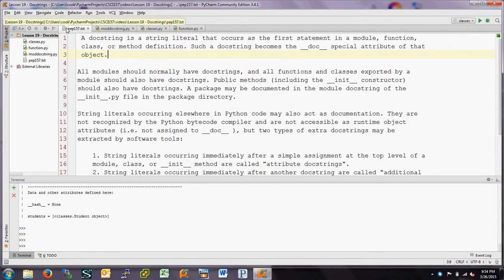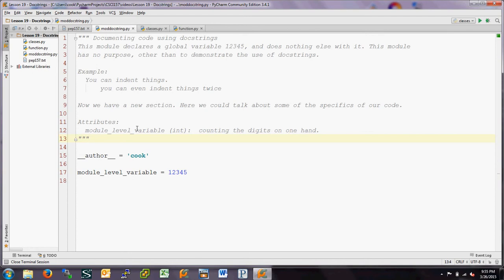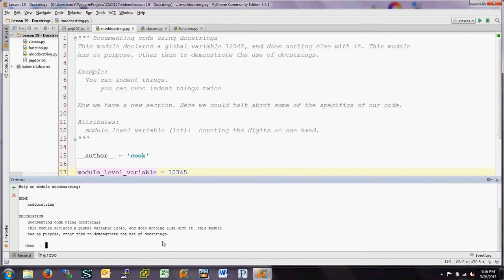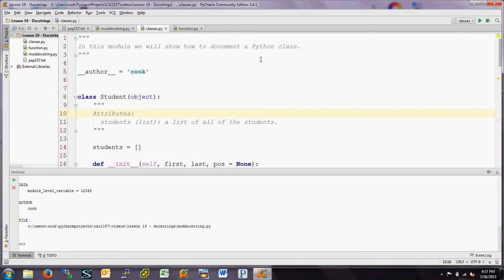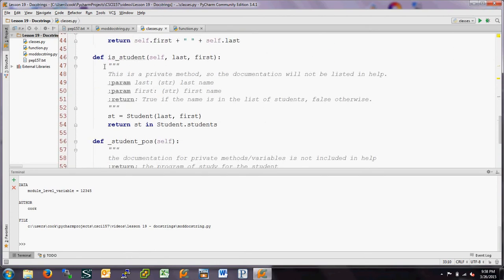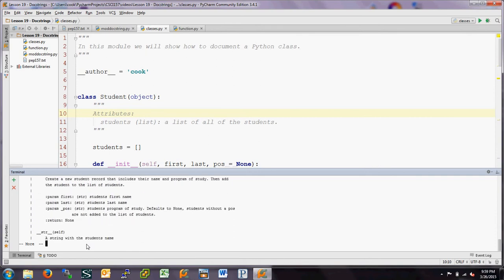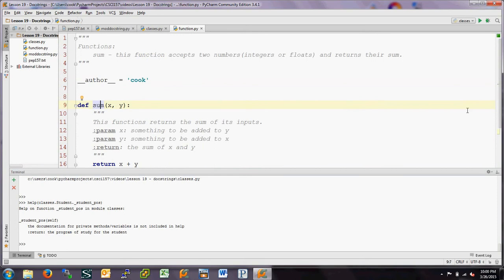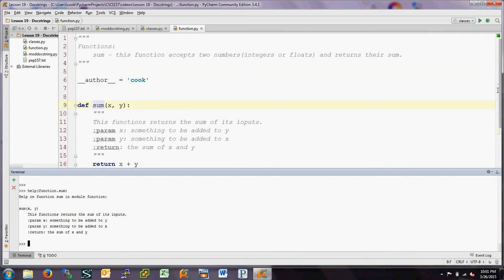Lesson 19 Docstrings